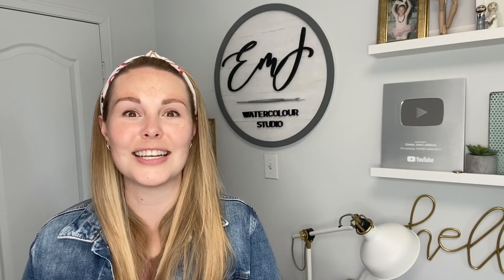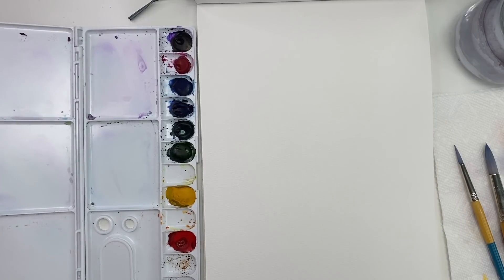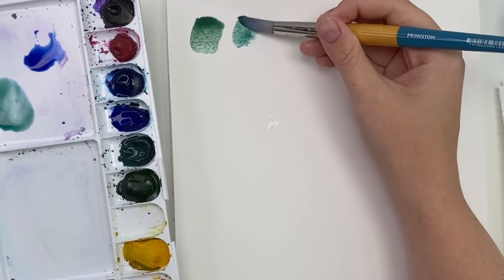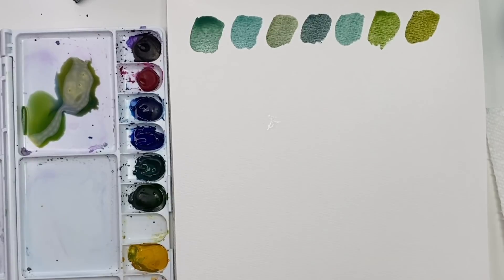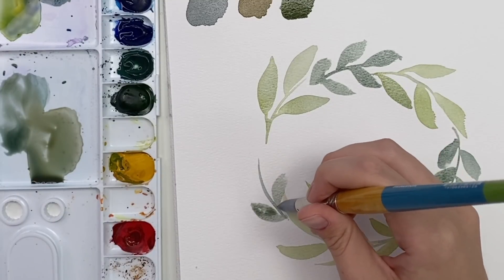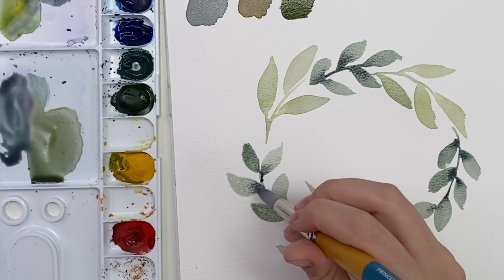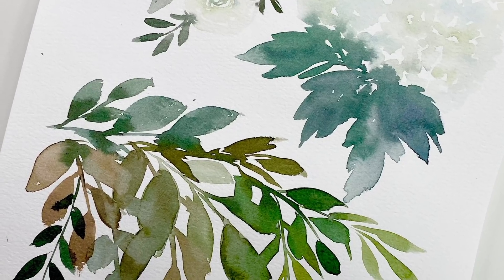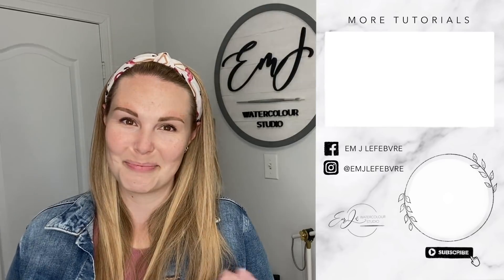Mixing Greens - Colour Mixing Series Part 3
Colour mixing is probably one of my favourite things to do. However, it does take some practice and knowledge of colour theory. In this series I will be highlighting different colours and how to mix different shades of them. For this I will be using a limited palette of 8 student grade watercolour from Winsor & Newton: